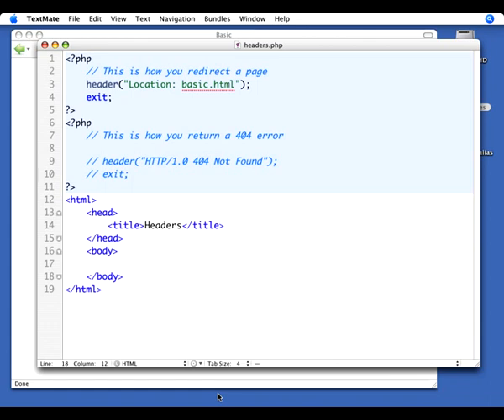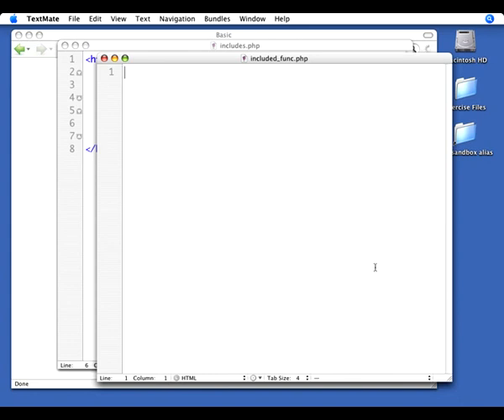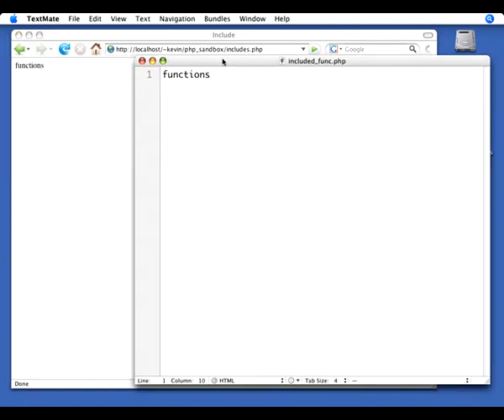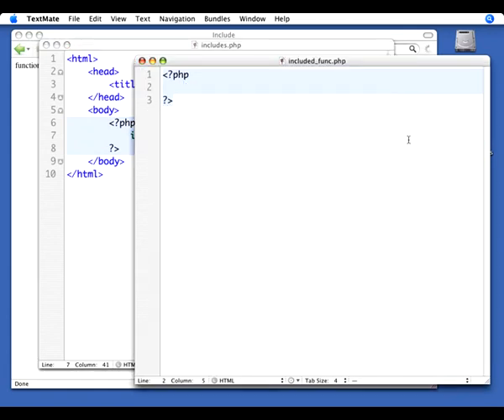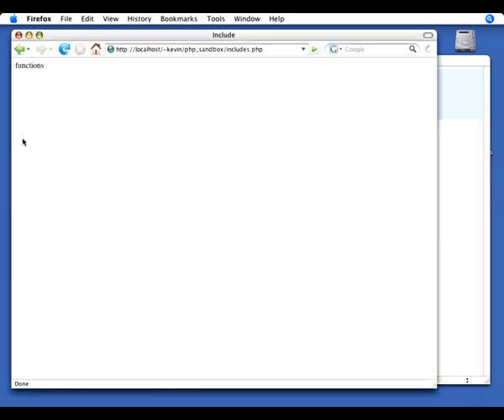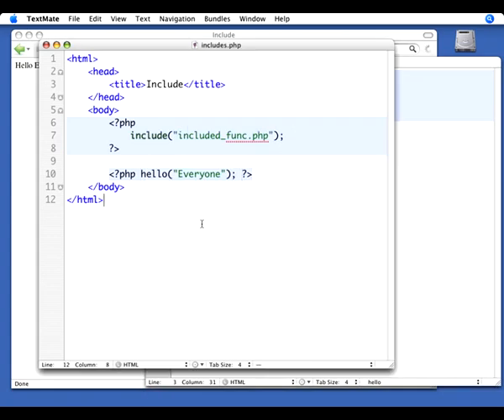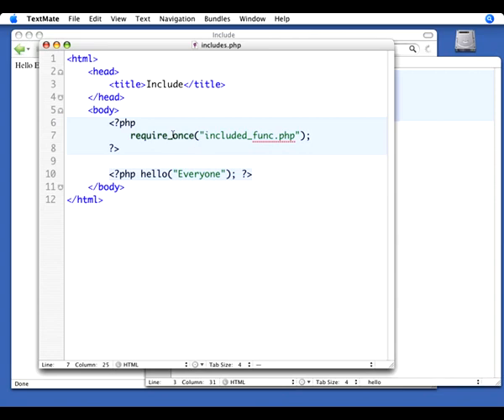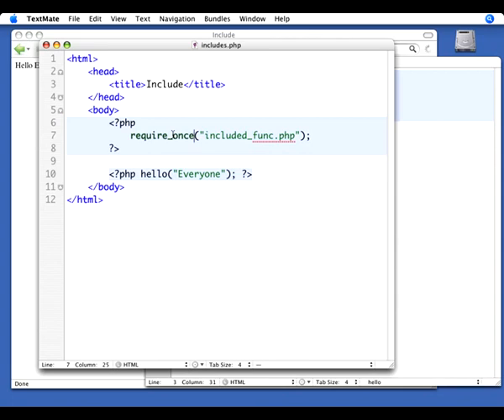10 09 include